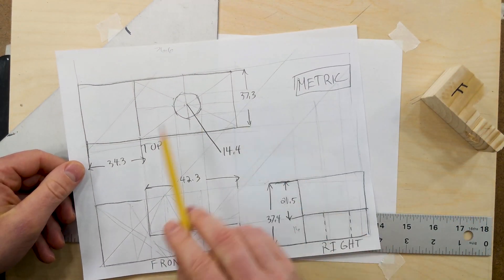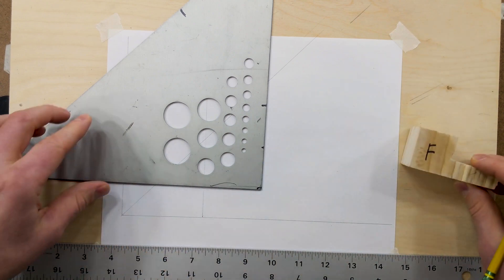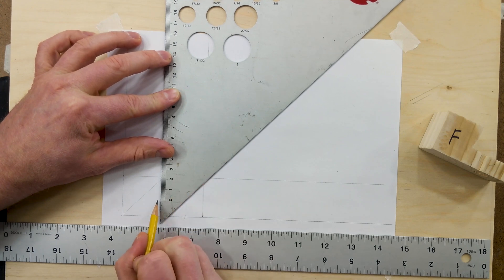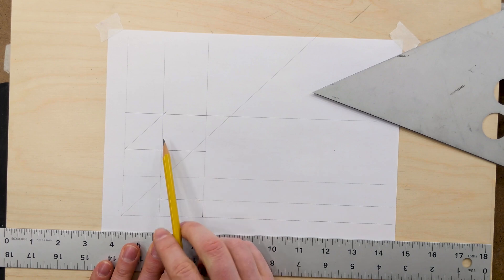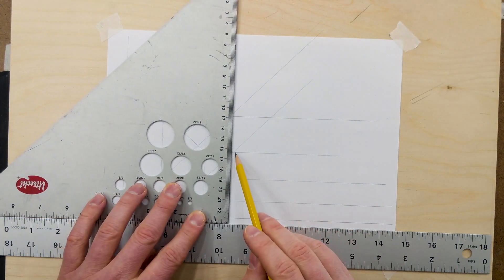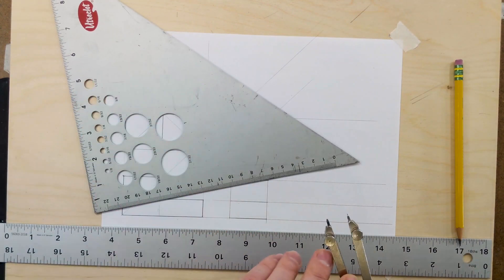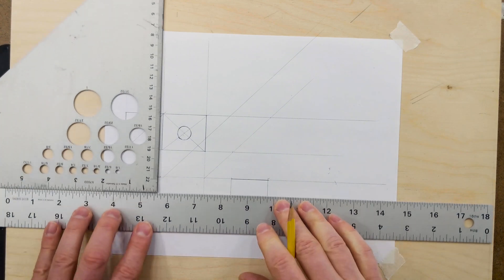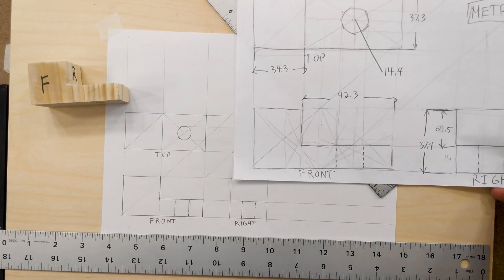Draft a 1:1 Orthographic Drawing (Front/Top/Right) with T-Square, 45° Triangle & Compass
Drafting a 1:1 Scale Orthographic Drawing with T-Square, 45° Triangle, and Compass
Learn how to turn a hand sketch into a precise 1:1 scale technical drawing using classic drafting tools. We walk through setting up projection lines, laying out overall dimensions in millimeters, building the front/top/right views, locating and drawing the circle, and adding hidden lines and labels. Perfect for beginners learning orthographic projection and manual drafting technique.

What you’ll learn:
-  How to set up baseline horizontal, vertical, and 45° projection lines
- Plotting overall length (76.6 mm) and height (37.4 mm) at true size
- Constructing the interior box (34.3 mm over, 21.5 mm down)
- Creating top and right views via projection
- Finding the circle’s center and drawing a 14.4 mm diameter hole
- Projecting the hole to other views and adding hidden (dashed) lines
- Labeling views and adding dimensions cleanly

Chapters:

00:01 Intro: from sketch to precise 1:1 drafting
00:24 Set up baseline: light horizontal, vertical, 45° lines
00:50 Mark overall length: 76.6 mm
01:03 Set overall height: 37.4 mm
02:18 Lay out the top view via projection
03:11 Find and mark the circle’s center
04:05 Project to the right-side view
04:19 Darken/clean linework for clarity
05:02 Draw the circle: 14.4 mm diameter
06:00 Project the hole, add hidden lines
06:44 Add dimensions and label Top/Front/Right
07:04 Wrap-up: precise results with triangle, compass, and T-square

Helpful tips:

- Keep construction lines light; darken only final edges
- Use consistent millimeter units throughout
- Verify hole diameter and center before projecting to other views

Intro to Technical Drawing Series